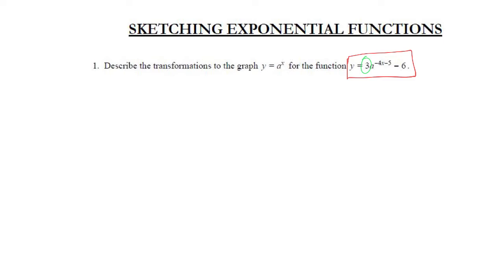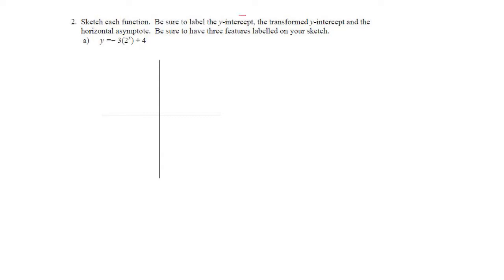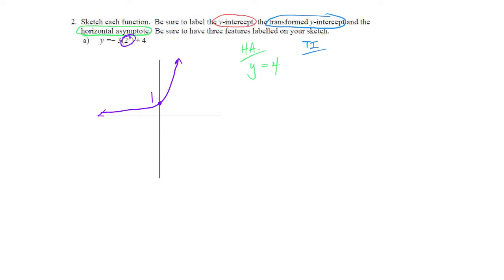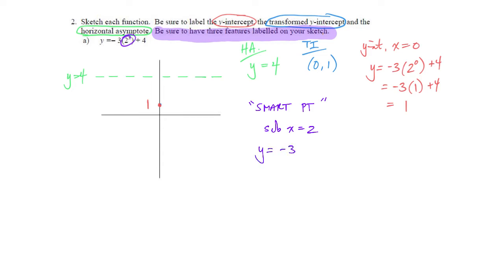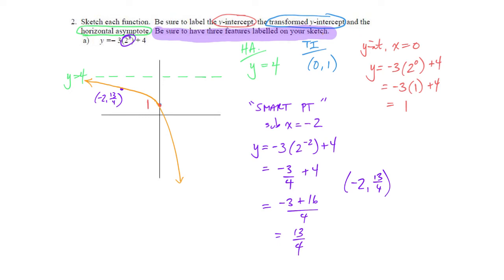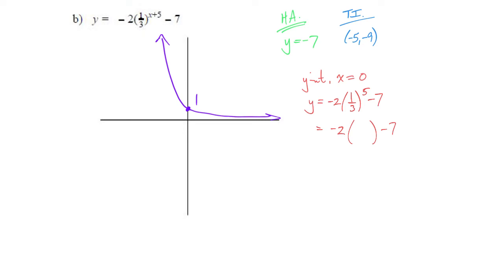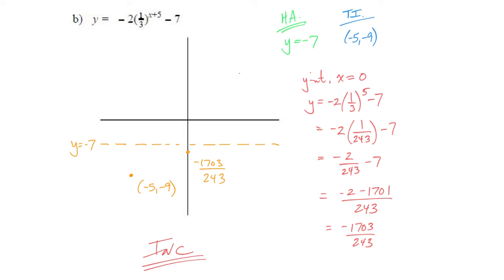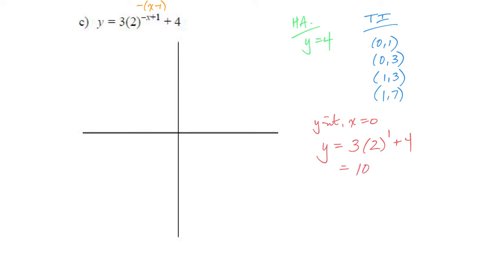47 Sketching Exponential Functions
This video covers Sketching Exponential Functions using transformations.  It introduces the term "transformed intercept".  I hope it helps!

0:00 Transformations
6:24 Sketching Process
25:20 Example B
39:20 Example C